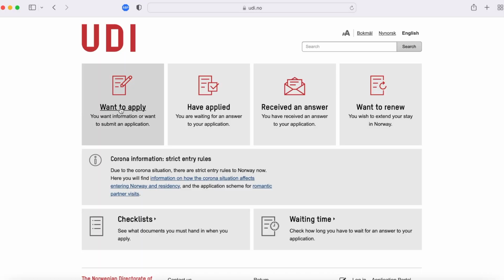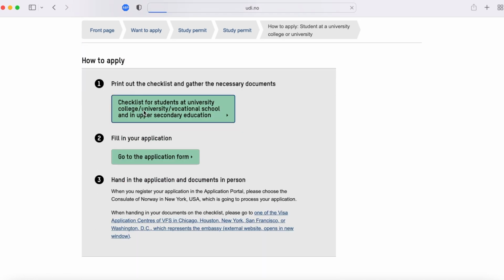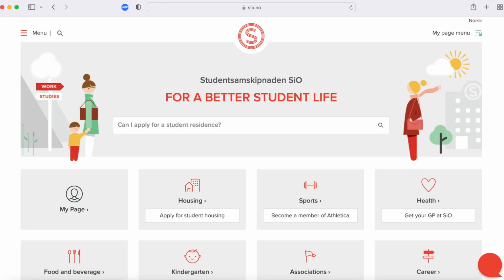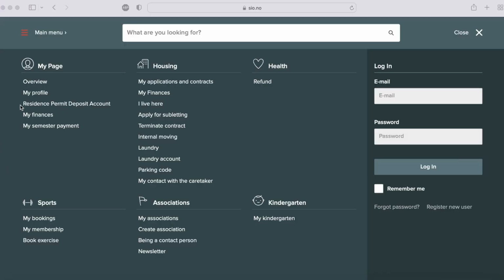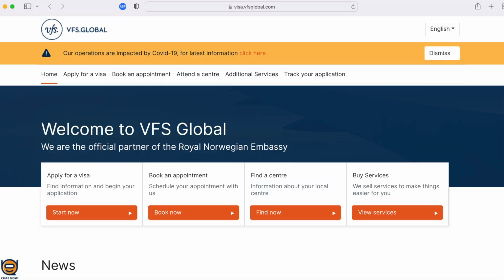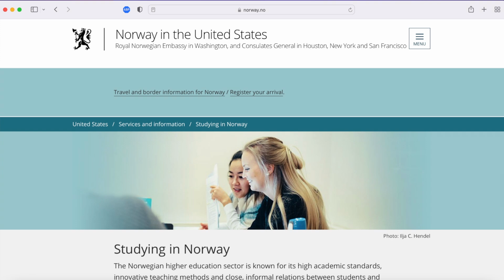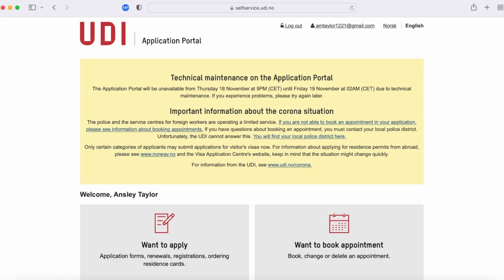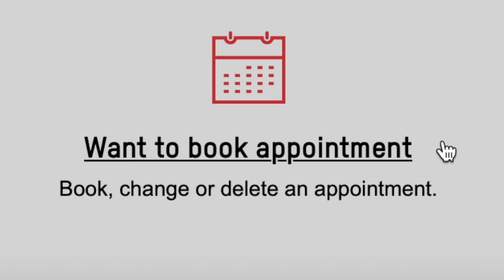How to Move to Norway | a complete guide to visas & residency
Follow this complete step by step guide and my personal story on how I successfully applied for a Norwegian visa, residency card, and immigrated to Norway.

CHAPTERS
00:00 Intro
00:52 Step One
01:12 UDI
01:46 Visas
02:19 Bank Account
02:48 Embassy Appointment
03:48 Police Appointment Part 1
04:15 First Week In Oslo
04:47 Police Appointment Part 2
05:18 Residence Permit & National ID Number
06:16 Outro
MUSIC
Biscuit Lofi
Flying High